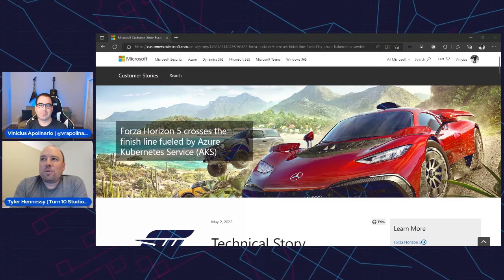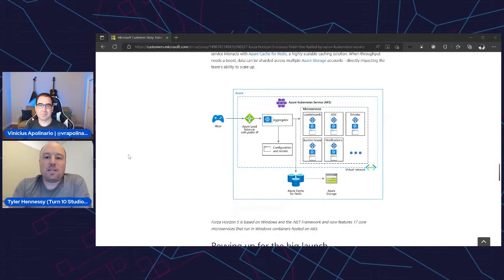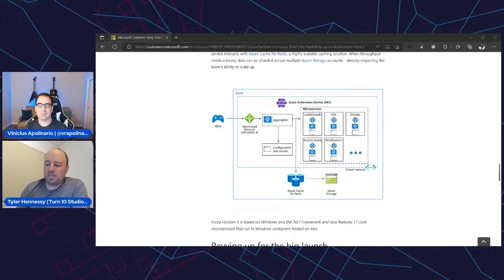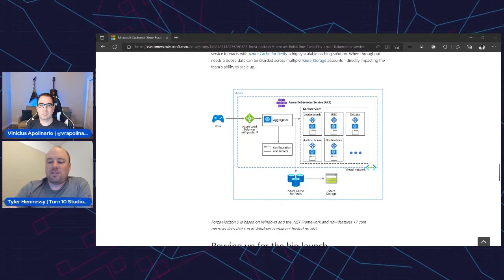Forza Horizon 5 runs on Windows containers on Azure Kubernetes Services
In this video, Vinicius Apolinario interviews Tyler Hennessy - Principal Software Engineering Lead at Turn 10 Studios. Tyler describes the process of moving Forza to Azure Kubernetes Service using Windows containers, the architecture used, lessons learned, and the volume of users this new architecture was able to support.